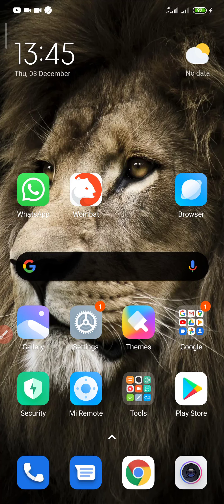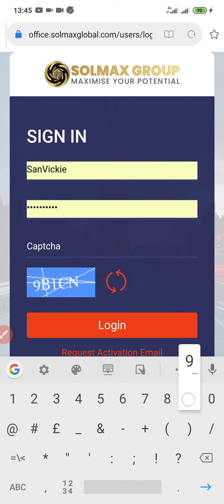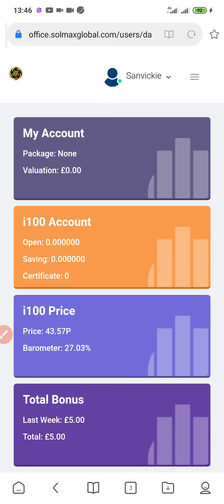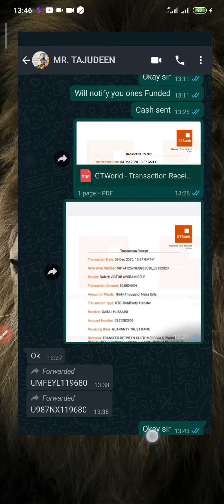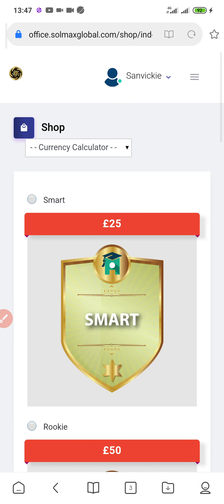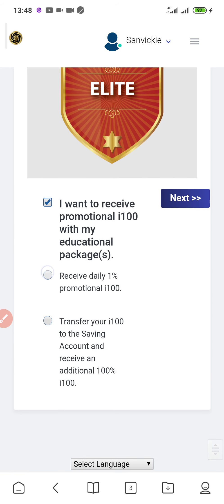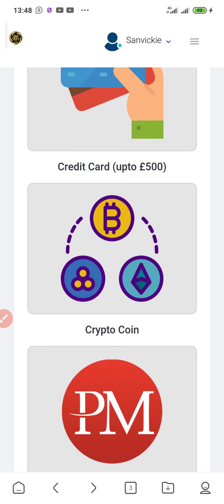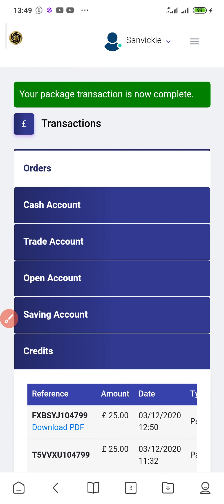How To Activate Solmax Global Account After Registration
Earn BitcoinCash:
Winkore:

1. Download tron wallet from playstore
/ for pc add tron extension to chrome (tronwallet.me)

2. Send eth or btc to your tron eth or btc wallet address.

 3. swap it to trx or buy trx from Binance and send to your tron wallet.

4. copy and paste any of the tron link Above into your tron Dapps browser.

Winkore, Tronchain, Solmax, Qubittech, RAGP, Lion Share, Forsage Tron, Twenty X Pro